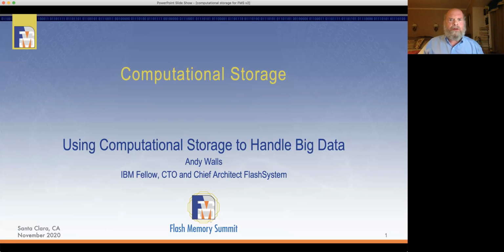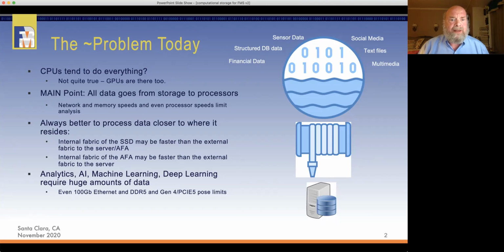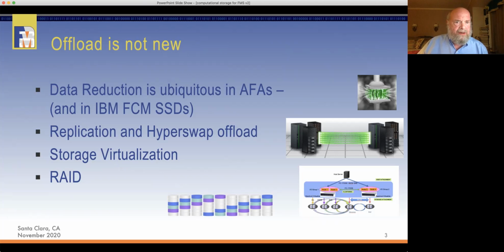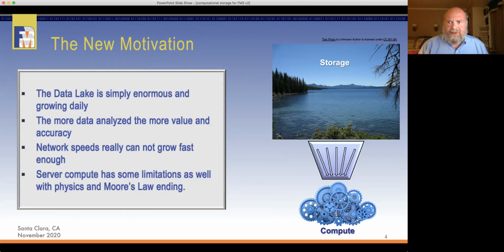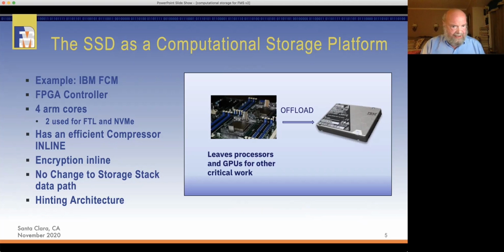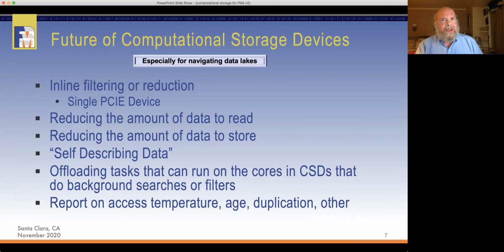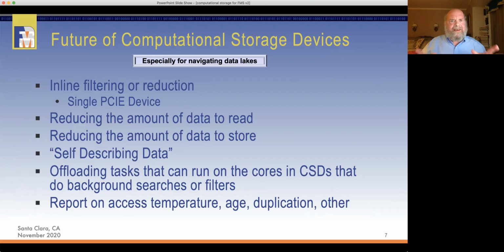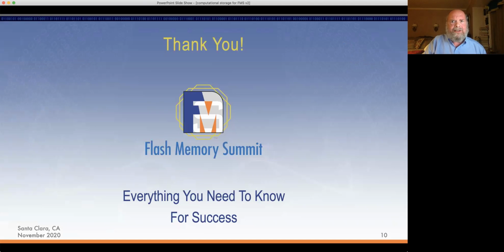Using Computational Storage to Handle Big Data